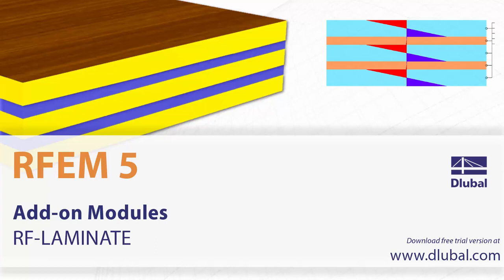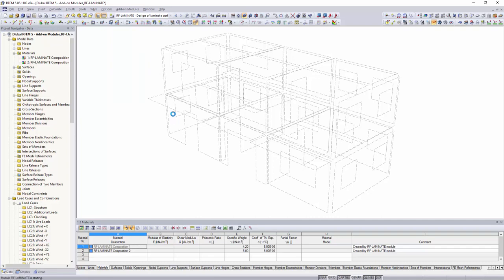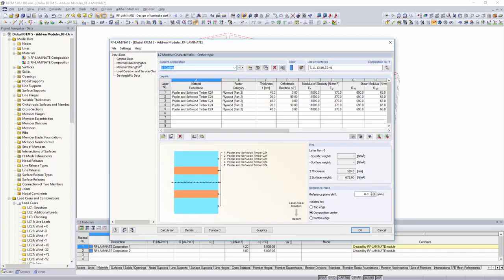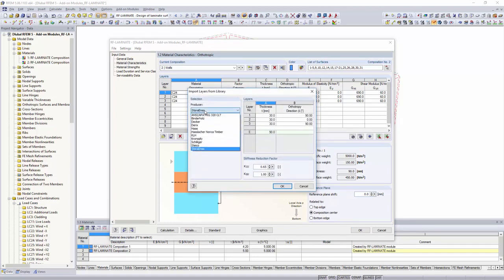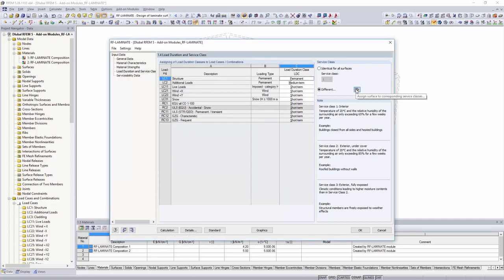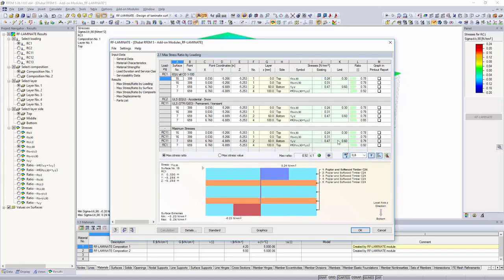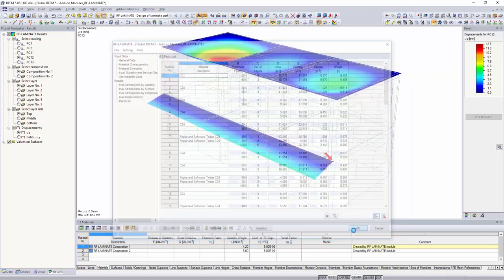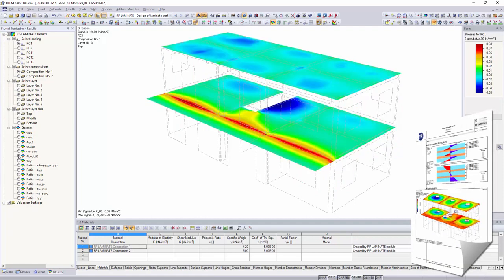[EN] Dlubal RFEM 5 - Přídavné moduly: RF-LAMINATE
RF-LAMINATE umožňuje provést analýzu napětí a průhybu laminátových ploch. Výpočet se provádí podle teorie laminátu.